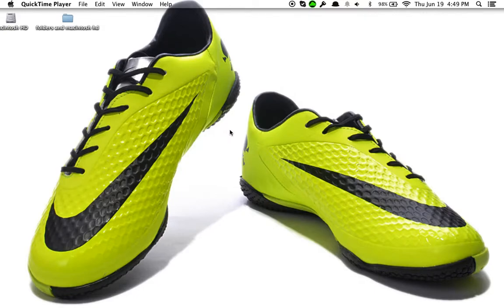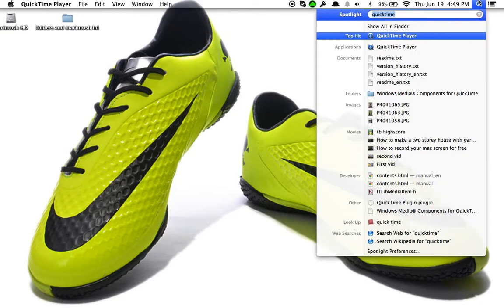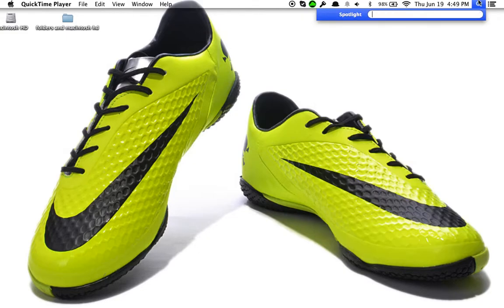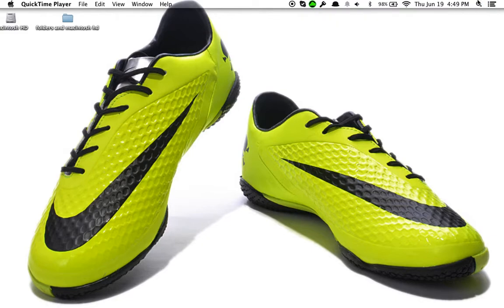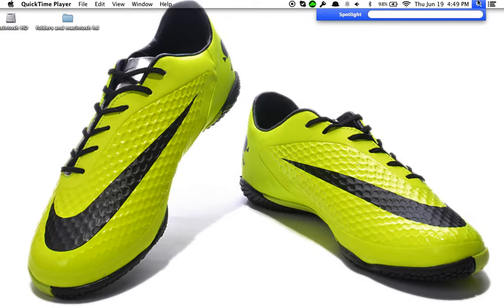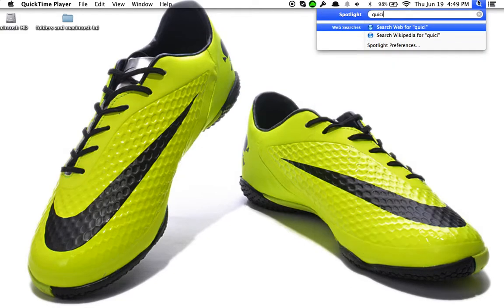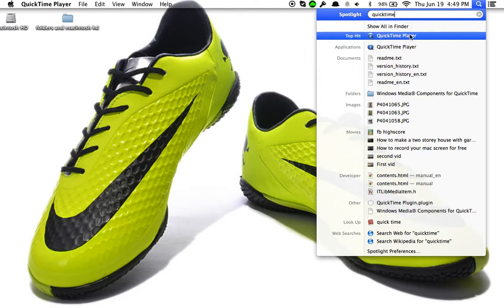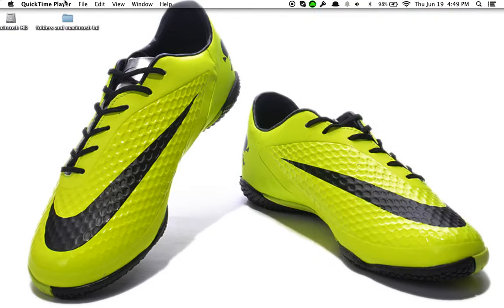How to record mac audio and screen free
Check out other content on my channel!

So this is my method of how to record for FREE on mac osx mavericks!